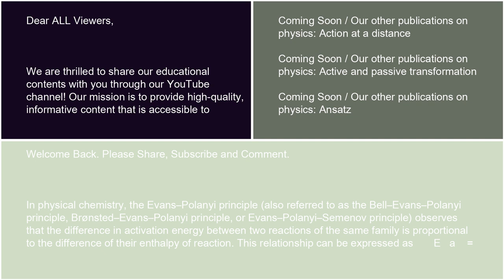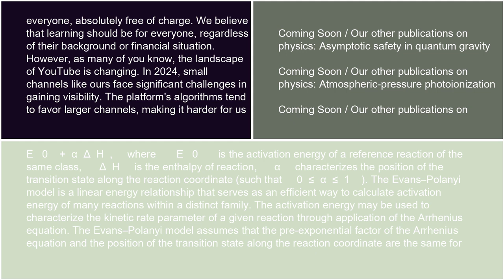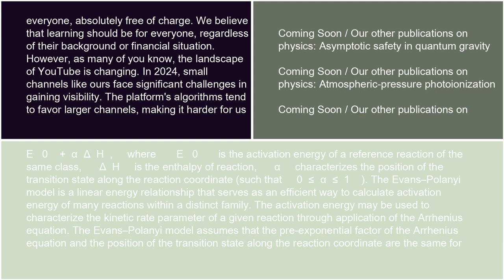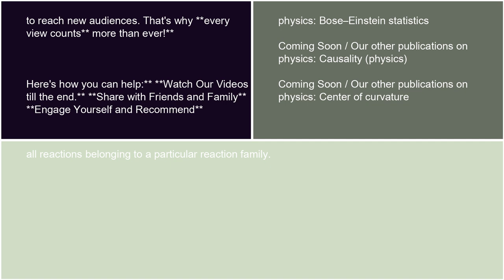Physics Bell–Evans–Polanyi principle 18 10 24 Kawhi Leonard Argentina